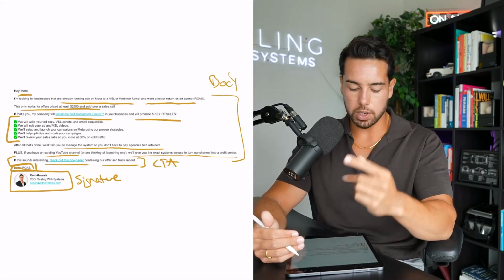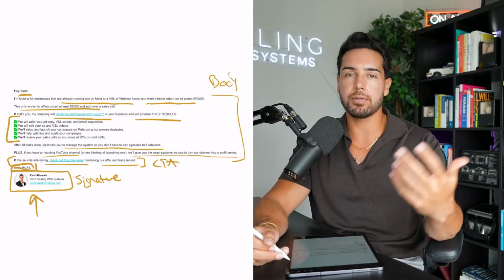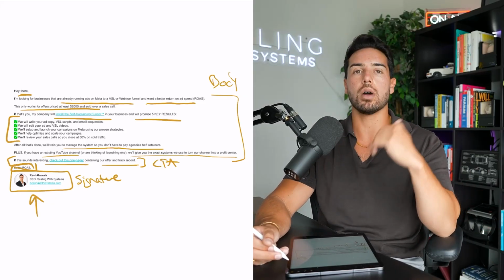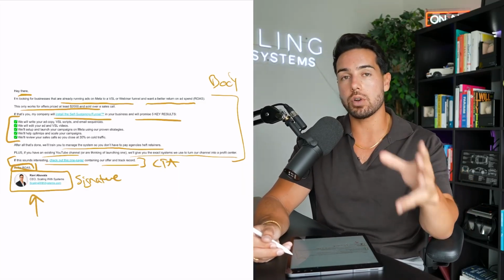How to write a direct offer email that books calls